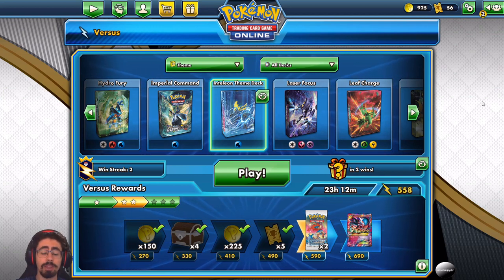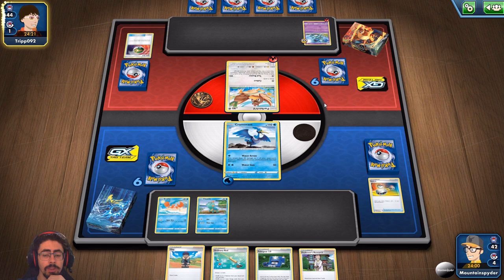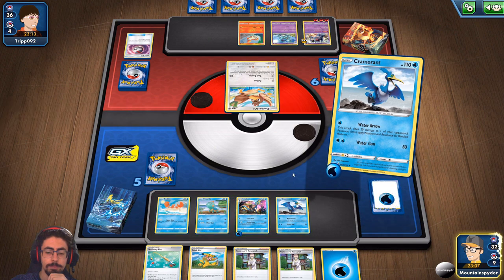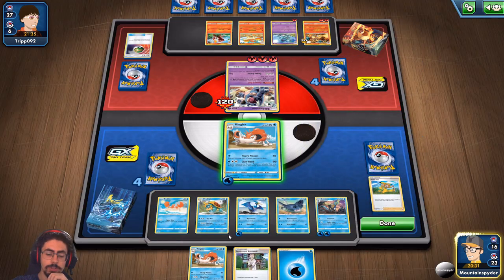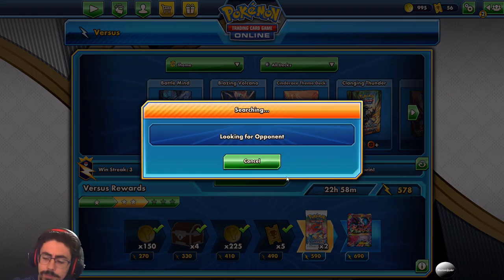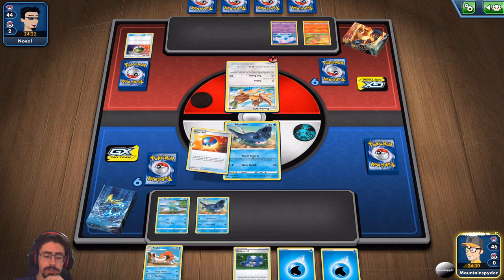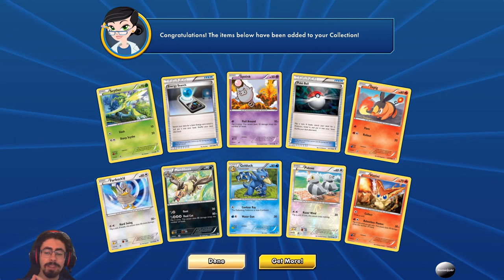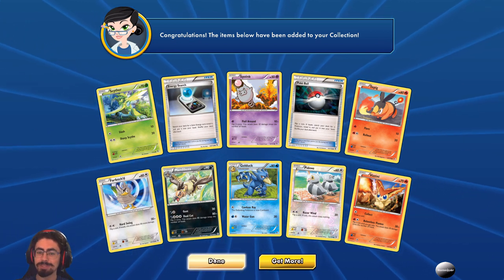Trying to get better at the Inteleon theme deck / Pokemon TCG Online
In this video I showcase me practicing the Inteleon theme deck to try and get better with it.